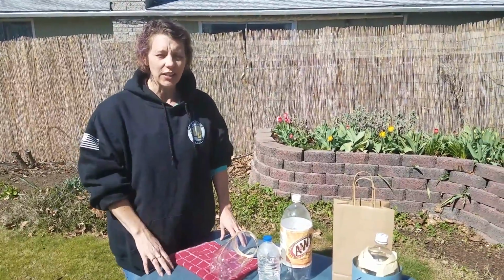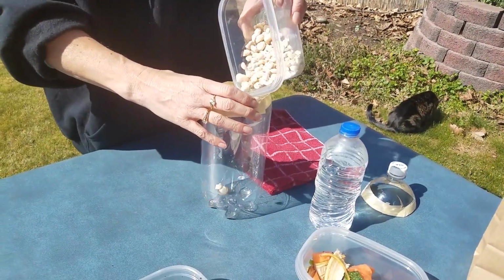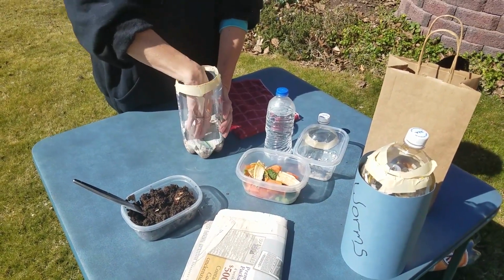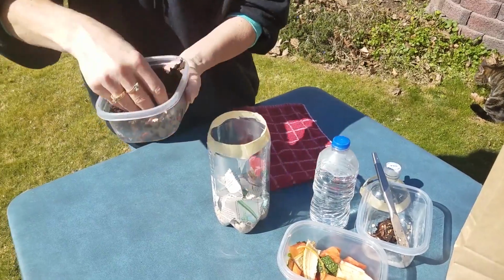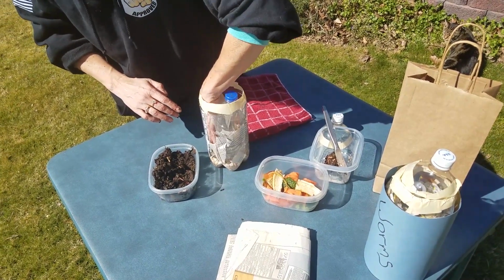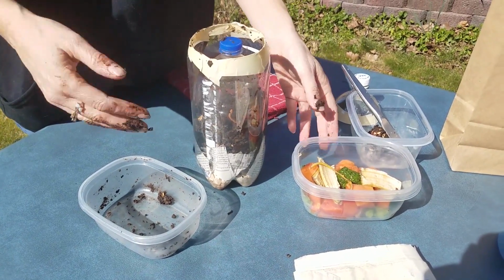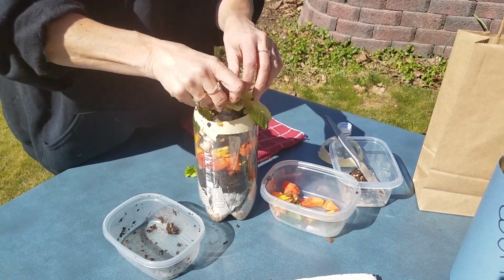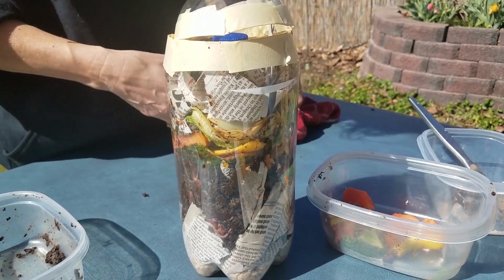Outside Every Day with SOREEL: Demonstration Worm Bottles - English audio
Today, join Kristi on Outside Every Day with SOREEL (Southern Oregon Regional Environmental Education Leaders) to learn how to make a demonstration worm bottle. Compost your kitchen scraps, grab a plastic bottle from your recycle bin and a few other materials to make your own worm bottle. View worms at work as they break down food scraps to make rich soil for your garden.

Hi. I work for Kid Time Children's Museum and have a background in environmental education. These demonstration worm bottles were going to be made for the Learning Loft Preschool at Kid Time but with sheltering-in-place I created this video instead. If anyone needs some worms for a demo bottle or even a worm box - I have plenty and am happy to share.